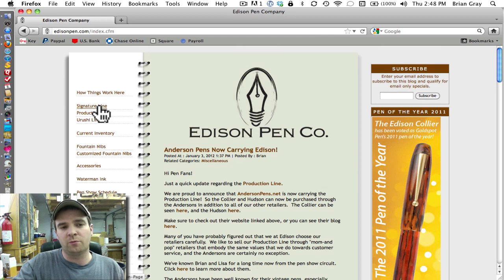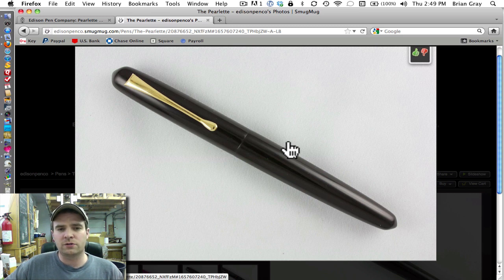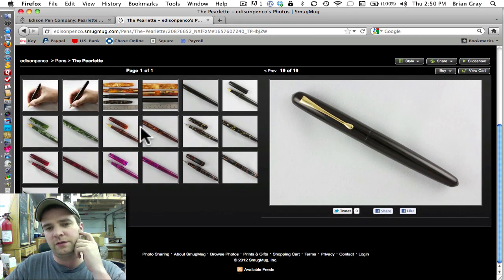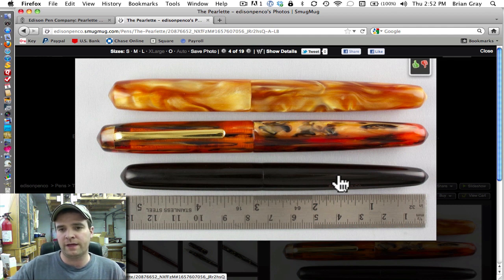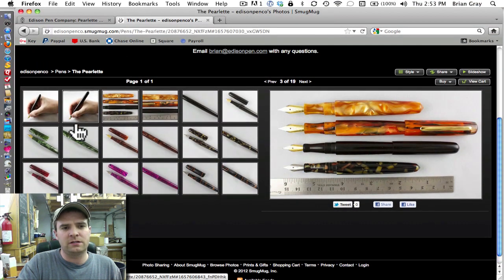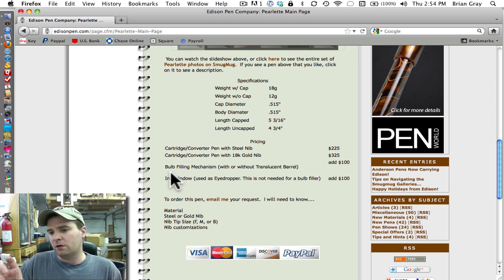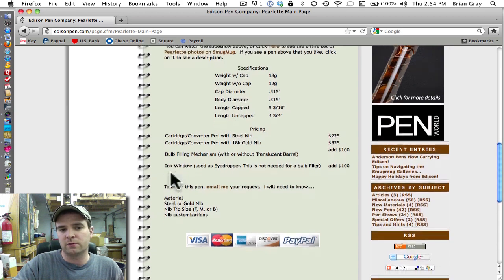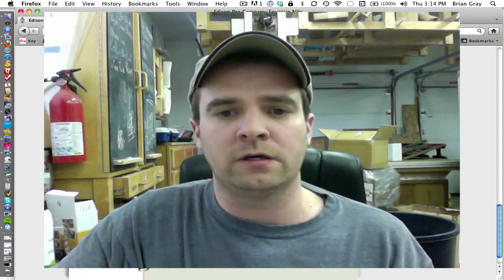Introducing the Pearlette!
The newest model from the Edison Pen Company is the Pearlette.